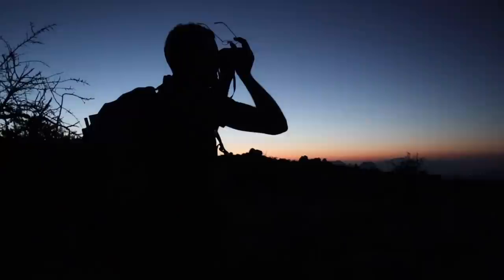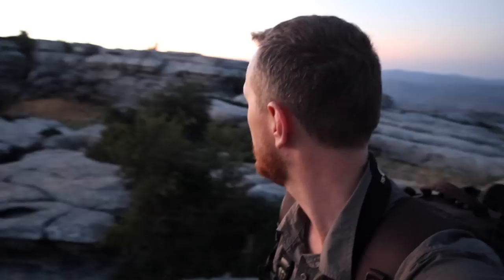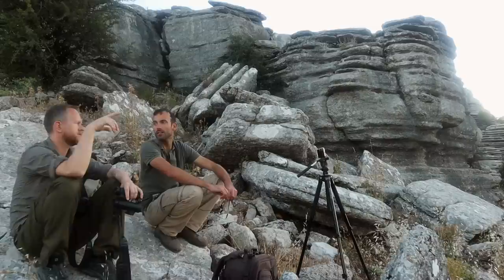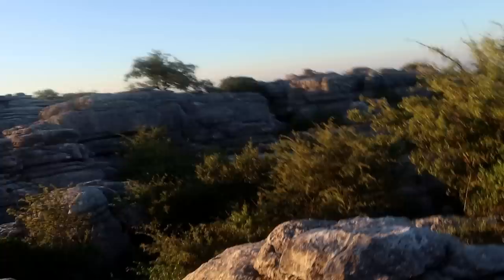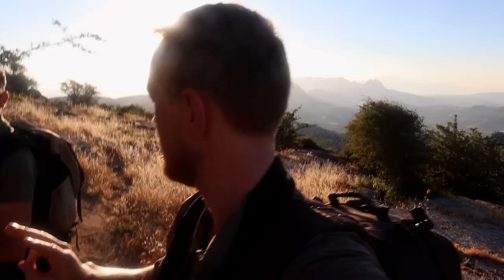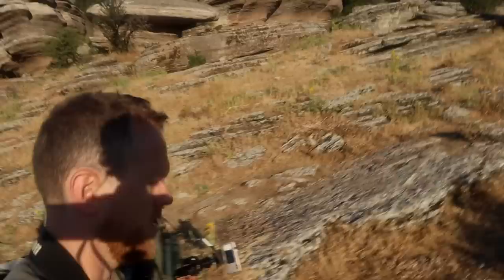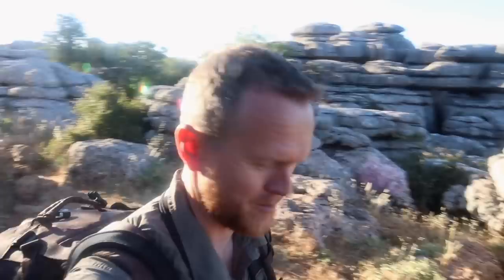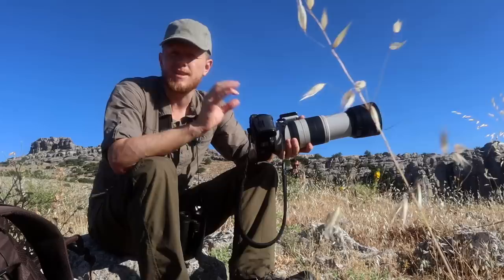Spanish Ibex at El Torcal | Wildlife Photography with Wild Andalucia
In this video, I'm lucky to have Álvaro of Wild Andalucia show me around El Torcal to look for the Spanish Ibex. Álvaro runs bird watching and wildlife watching tours in Spain.

I use TubeBuddy to help me out with YouTube tags, description and titles as well as a whole range of useful insights.